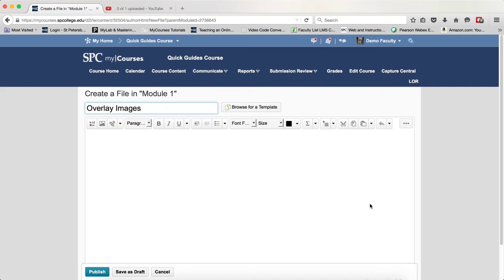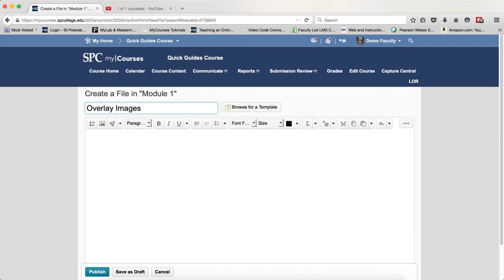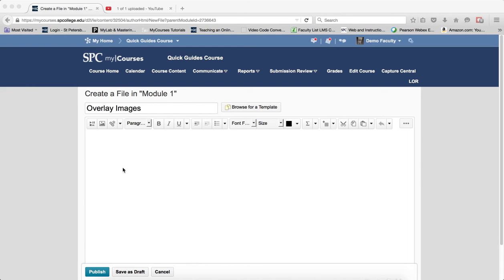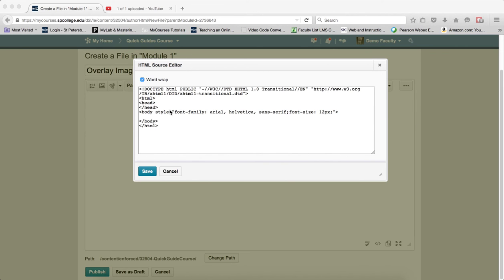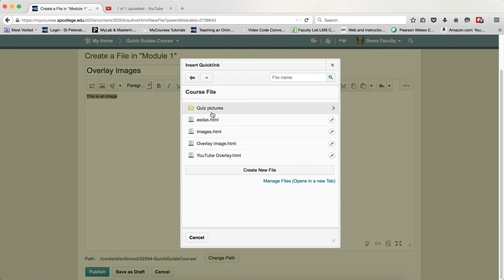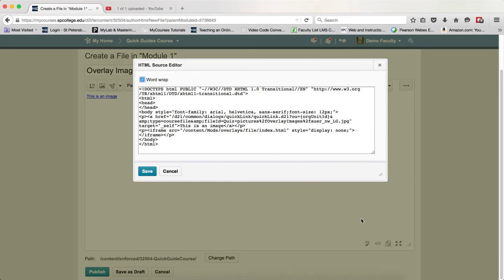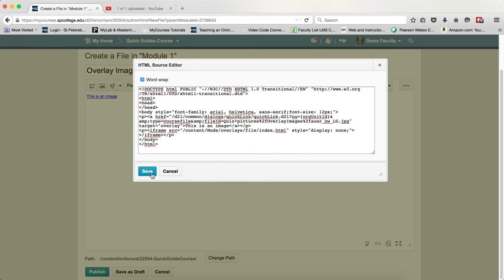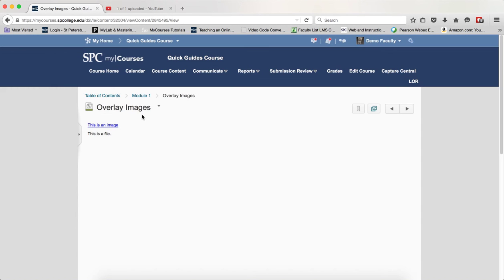Adding Images to a File using the Overlay Method - Using Text as Links